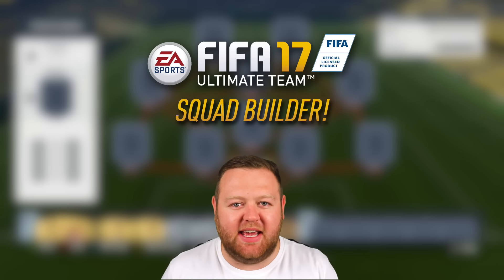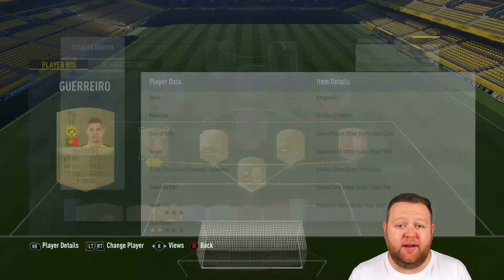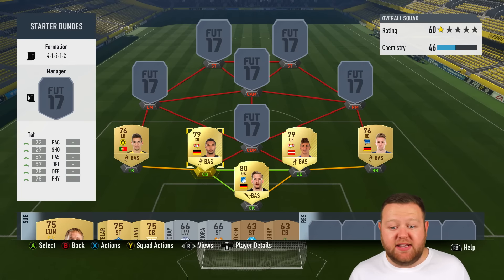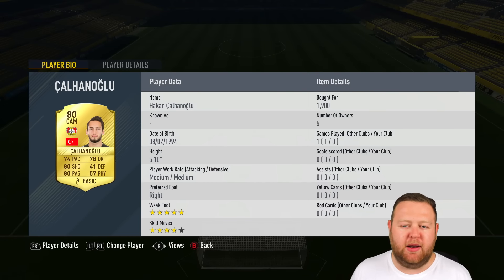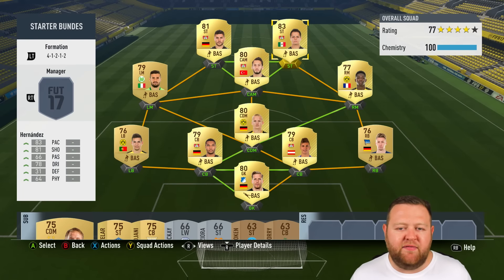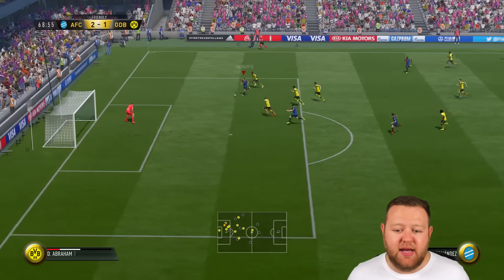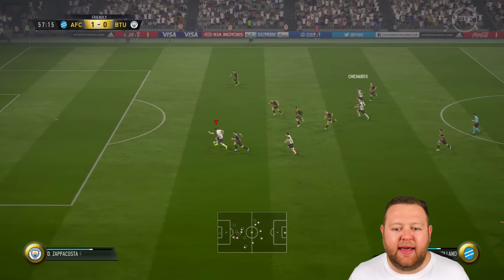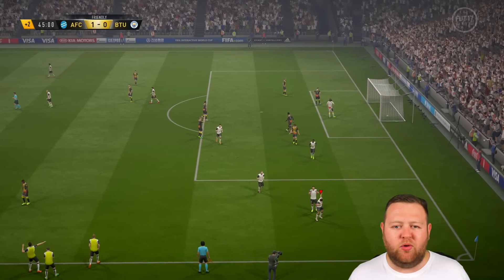FIFA 17 BUNDESLIGA SQUAD w/ 77 DEMBELE! CHEAP STARTER TEAM! (Powered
FIFA 17 CHEAP OVERPOWERED BUNDESLIGA SQUAD W/ DEMBELE!

�я�������������������������������я

�я�������������������������������я

�я�������������������������������я

�я�������������������������������я

Today i provide you with a fifa 17 ultimate team video. I make a FUT17 cheap Bundesliga squad builder featuring the likes of Ousmane Dembele, Javier Hernandez and more! This squad is overpowered and cheap! If you're looking to build a starter bundesliga team on fifa 17, this is the one to go for! Enjoy :D

FIFA 17 Bundesliga Squad
FIFA 17 Ousmane Dembele

ARTIST -
Alan Walker